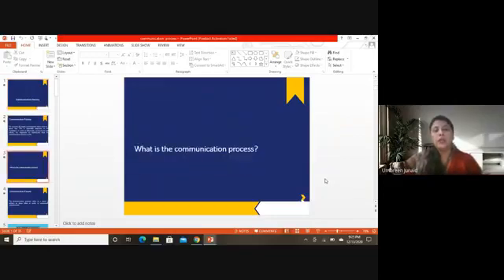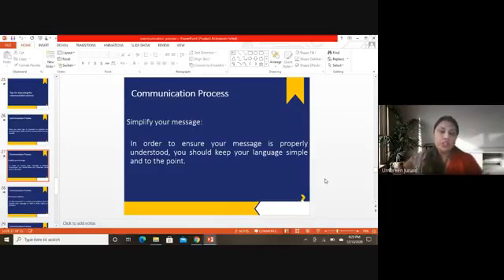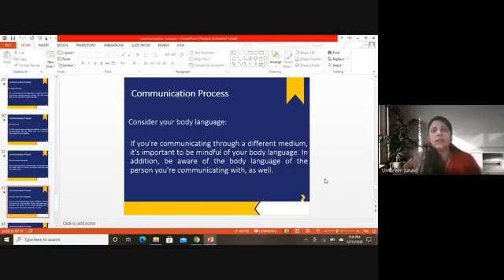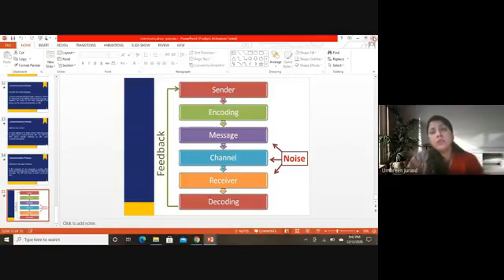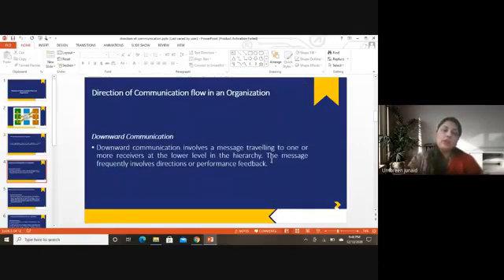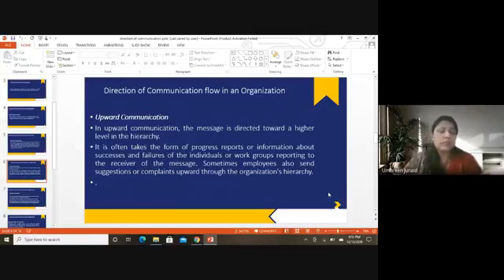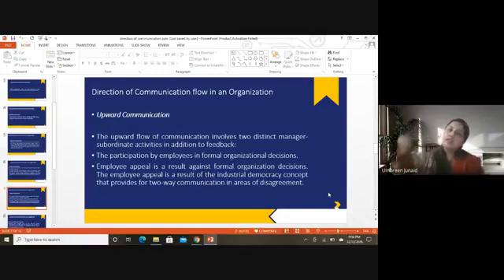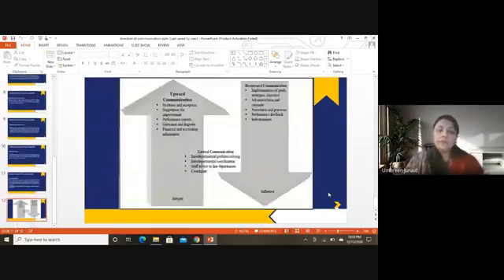lecture no 6, Professional practice I | University of South Asia | Digital Learning | Umbreen Juanid